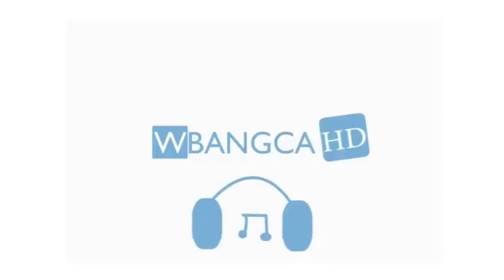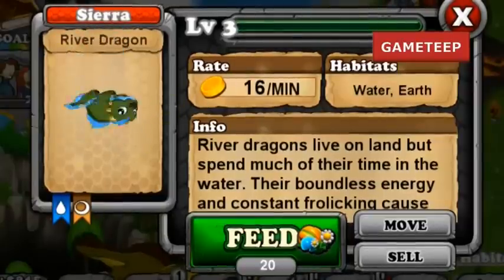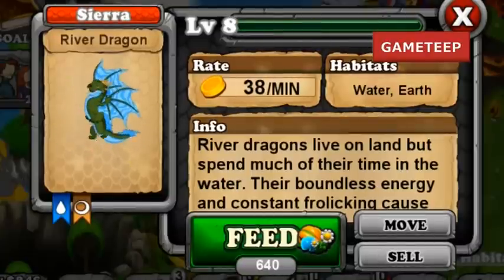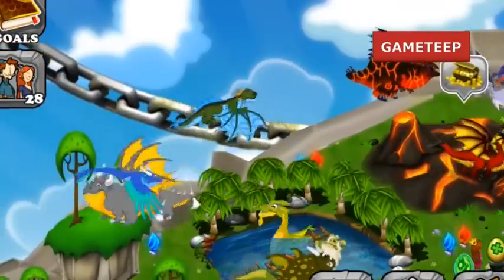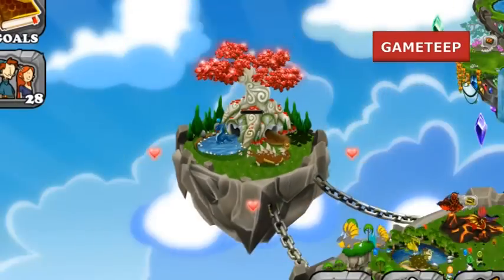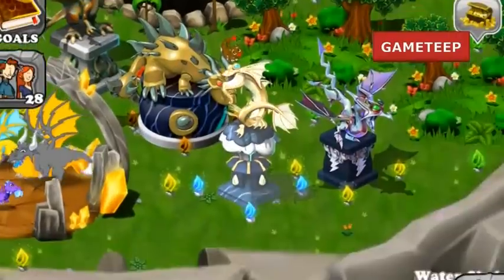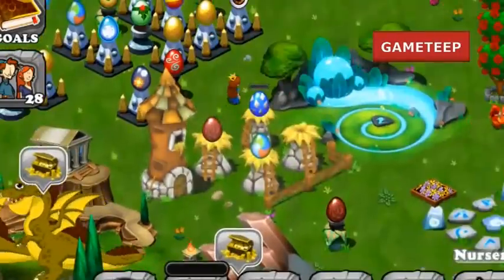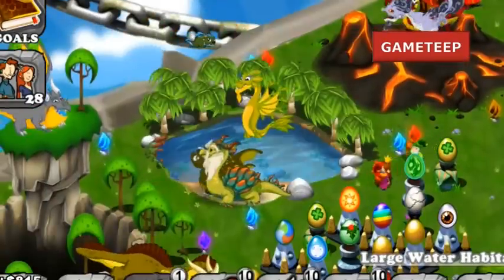How to breed River Dragon 100% Real! DragonVale!